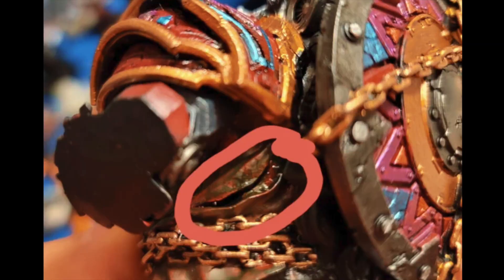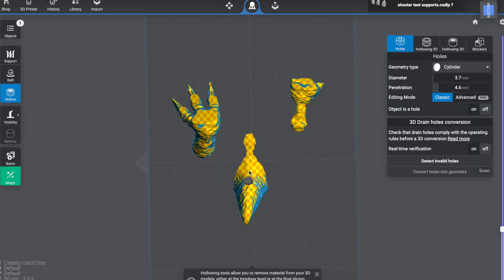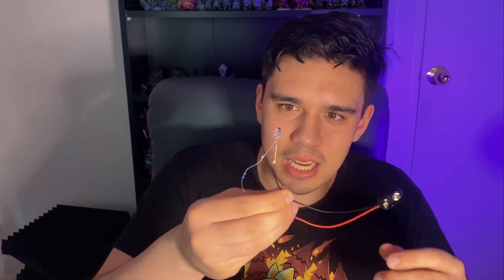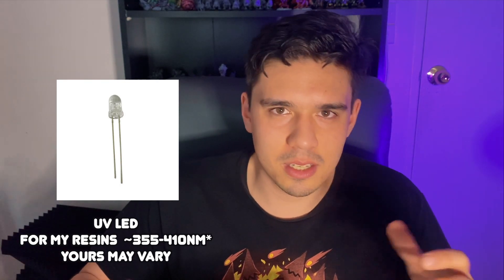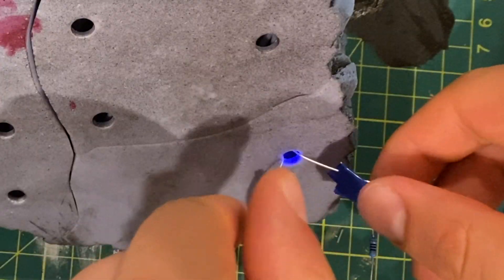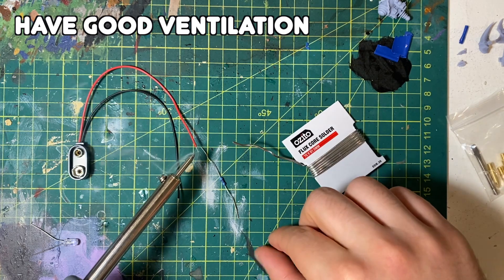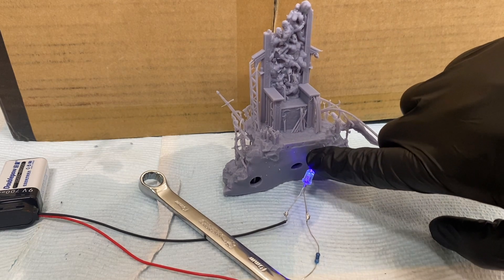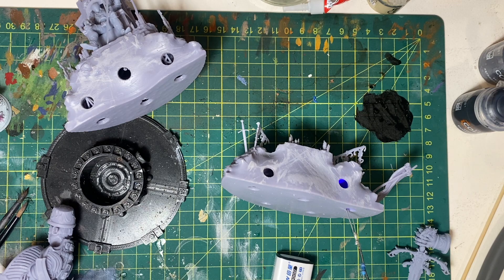How to cure the inside of HOLLOW prints. EASY DIY Solution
In this video, we tackle a common problem that many resin 3D printing enthusiasts face: uncured resin inside hollow prints.
I hope you find this DIY solution helpful, and let me know any tips you have in the comments!

List of what you need:
UV LED (in the right wavelength for your resin)
battery connector
battery
resistor
soldering iron

GOOD LUCK!!!

Affliate links that help the channel.

00:00 Intro
00:17 Why we cure the inside
00:43 Why you need holes
00:57 How to get a UV light inside?
01:38 The Solution
01:51 Disclaimer
02:06 What you need
03:16 Putting it together
04:12 How long to cure for?